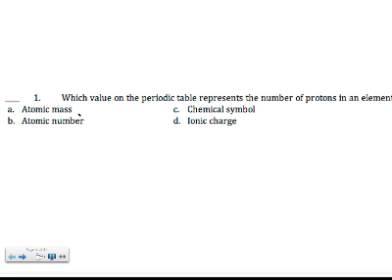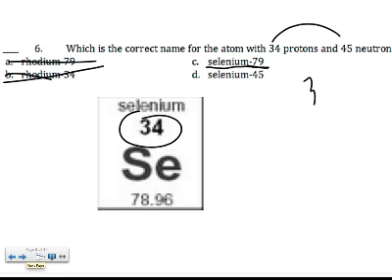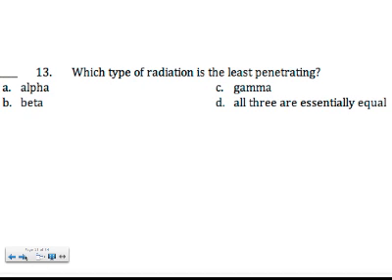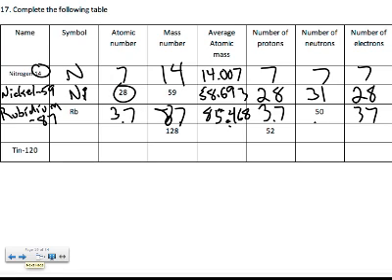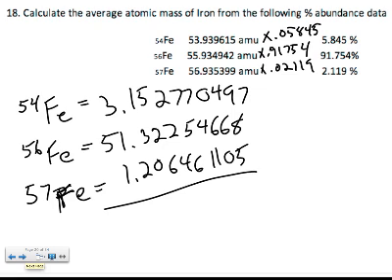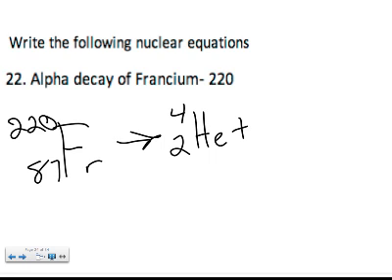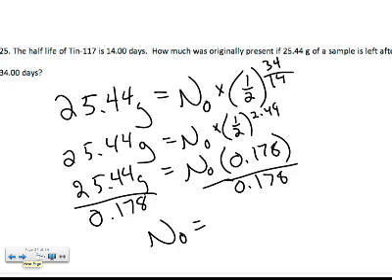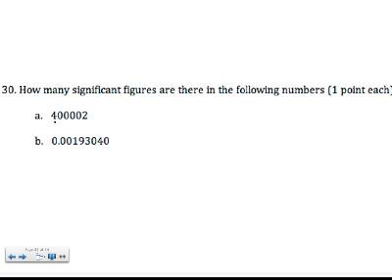Chapter 4 and 24 Practice Test Walkthrough.mp4